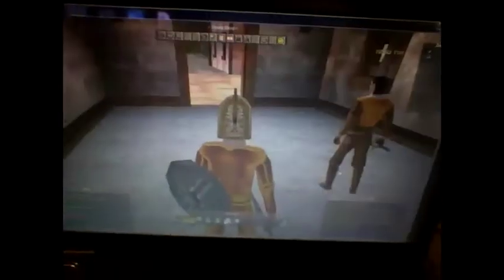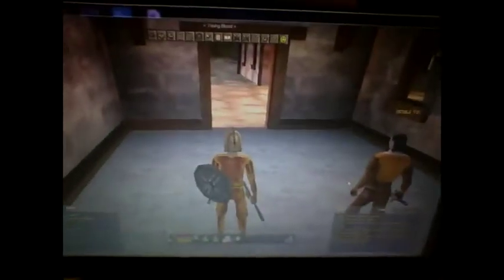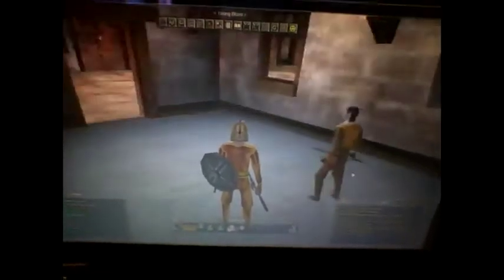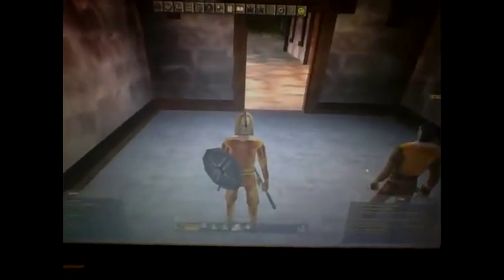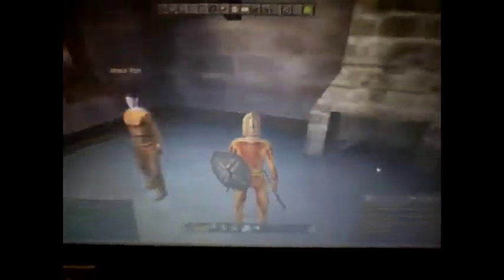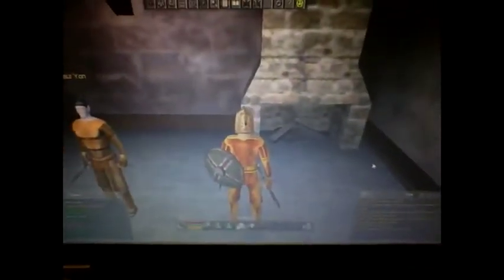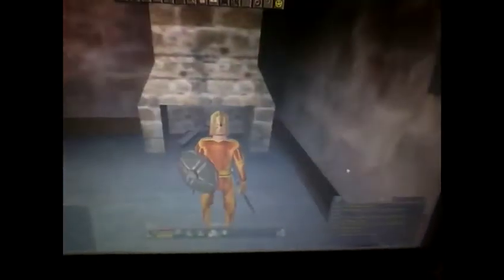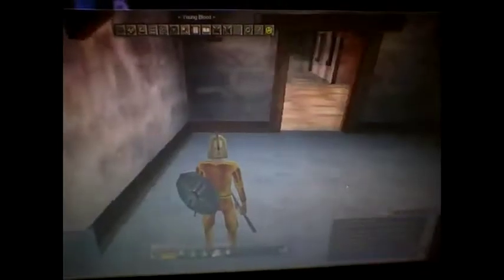My Original MoM glitch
This is  a glitch I discovered following around a new player u actually dont need fly well i hope u enjoy =)